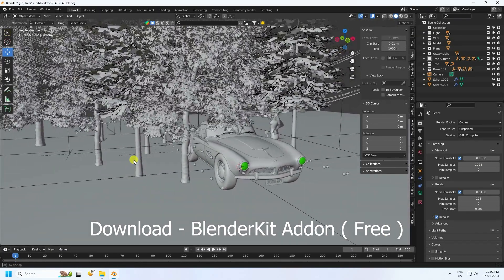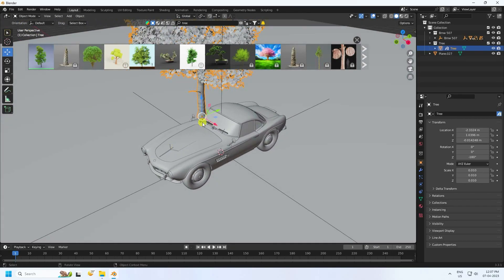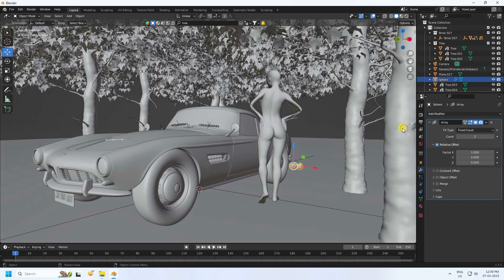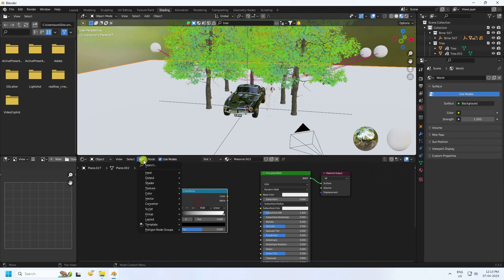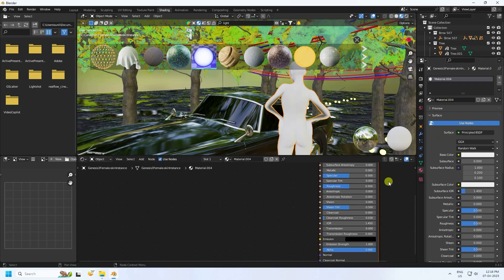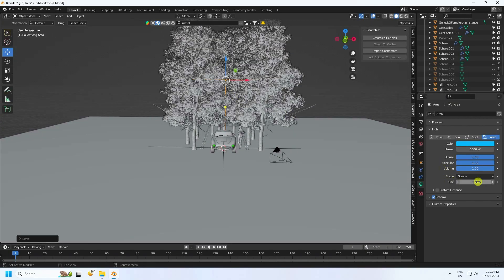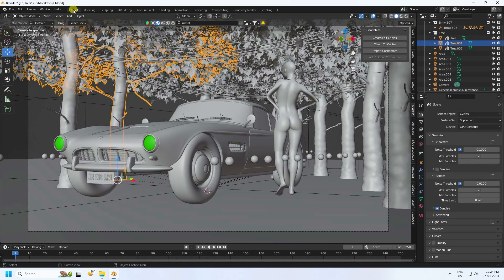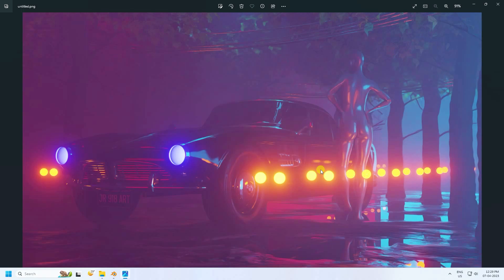Easy Blender Landscape Tutorial | Create Any Landscape Blender Tutorial (Free Addon)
In this blender tutorial, I will show you how to make concept art landscape in Blender3D!

Intro 00:00
Blender Modeling 40:00
Create Wire 06:00
Material 07:40
Lighting 10:00
Render Setting 15:00